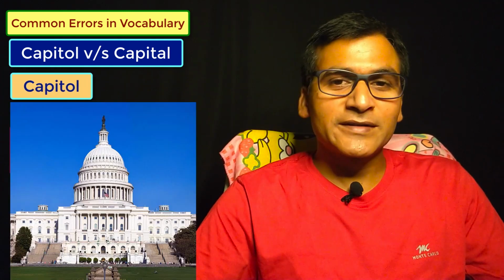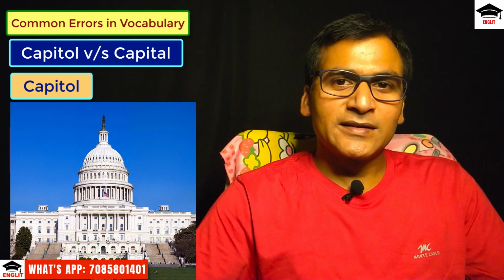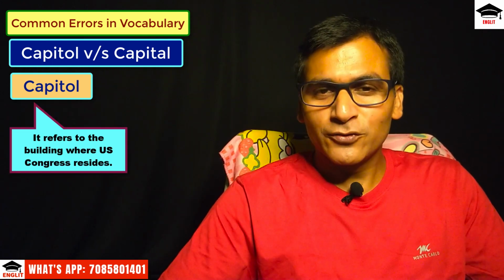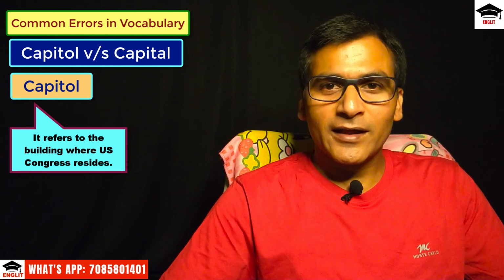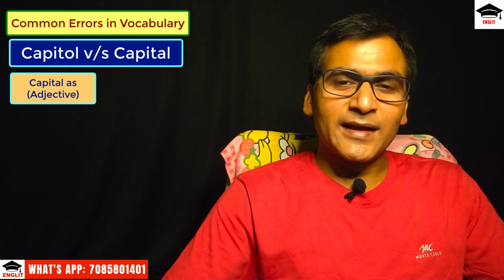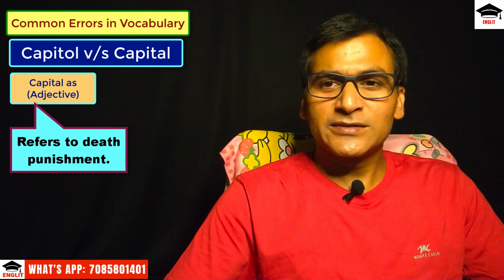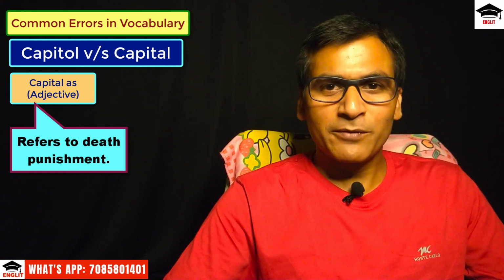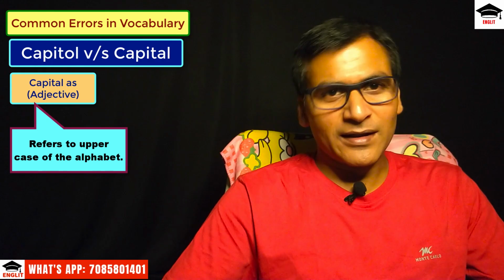"Capitol" vs "Capital"? Find the Difference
capitol and capital me kya antar hai
Difference between "Capitol vs Capital"

About - In this lesson, learn the difference between 'capital' and 'capitol' and how to use them in the correct way.